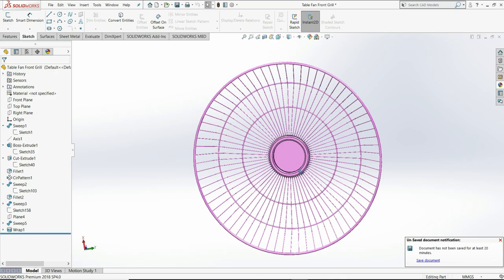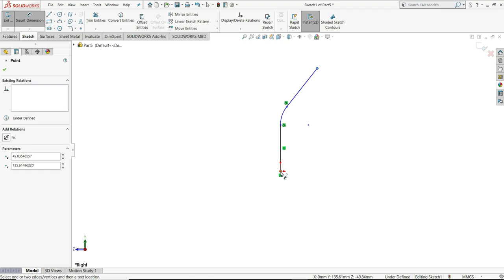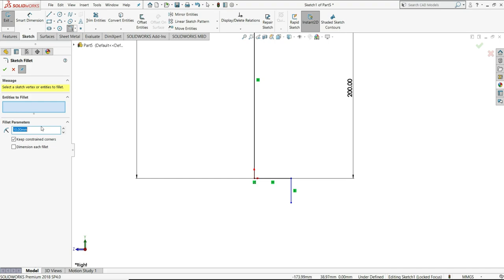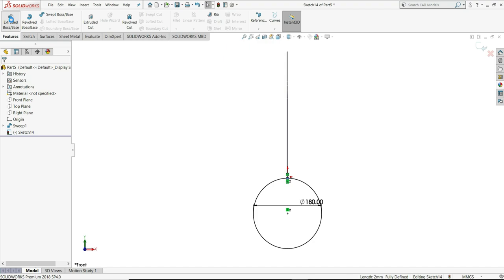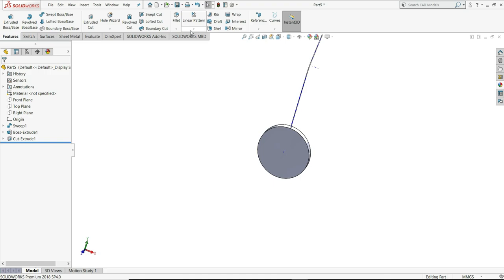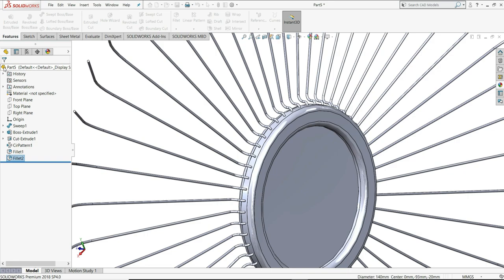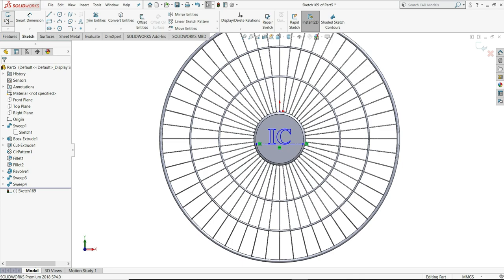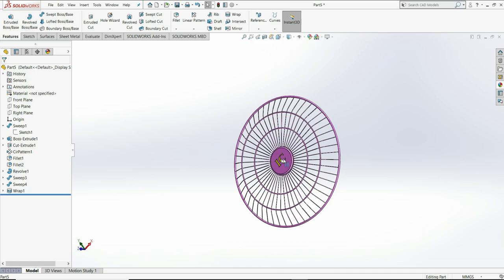Table Fan Front Grill Design | Solidworks Tutorial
In This Video We Will Design Table Fan Front Grill In Solidworks Using The Features Like,

1. Swept Boss
2. Circular Pattern
3. Axis
4. Revolved Boss
5. Extruded Cut